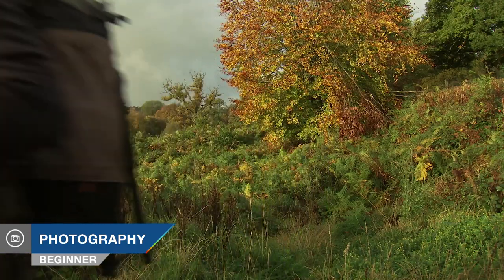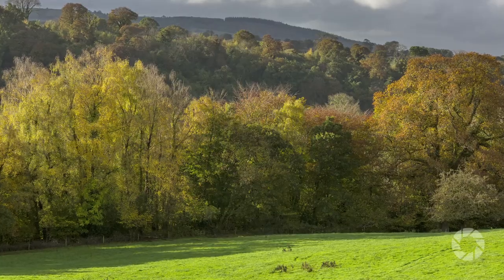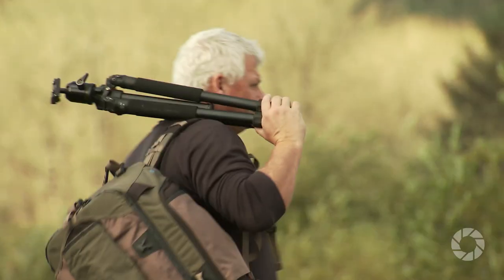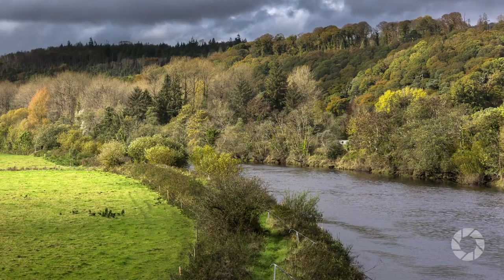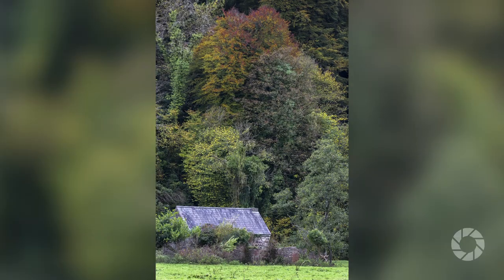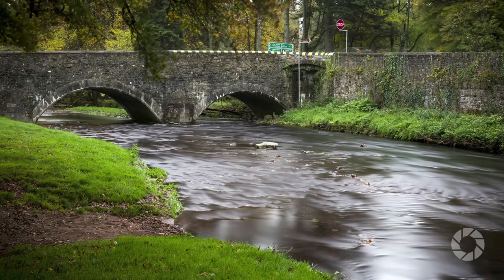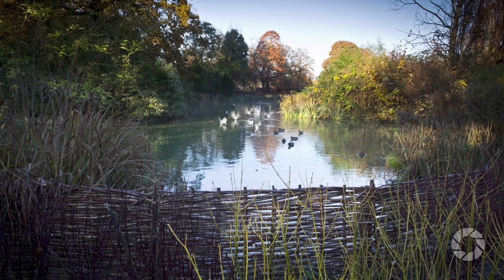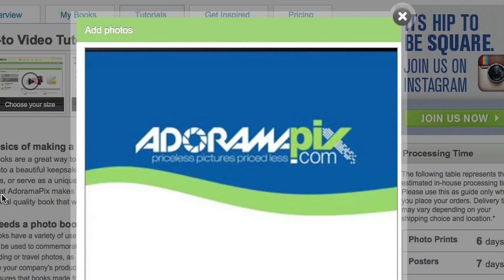Autumn Color: Stay Focused with Doug McKinlay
In this episode Doug look's at getting the most from autumn color photography.

Lee Filters 100 x 100mm Little Stopper 3.0 Neutral Density Filter, 10-stop

Canon EF 70-200mm f/2.8L IS II USM AutoFocus Telephoto Zoom Lens

Canon EF 300mm f/4L IS USM Image Stabilizer AutoFocus Telephoto Lens

Canon EF 35mm f/1.4L II USM AutoFocus Wide Angle Lens